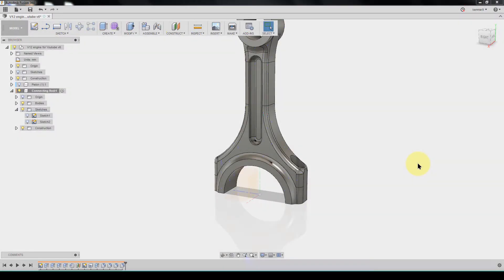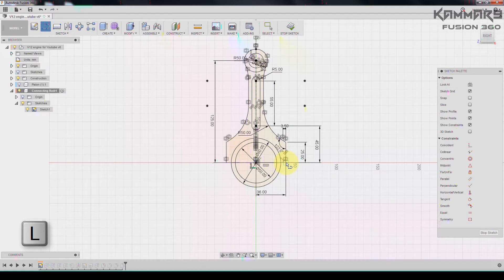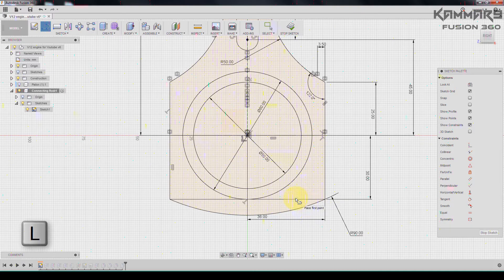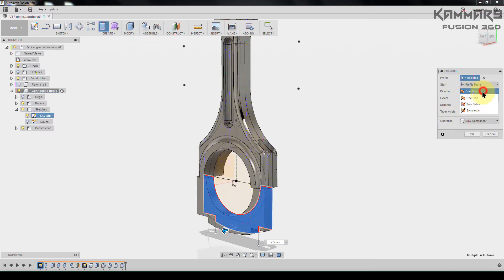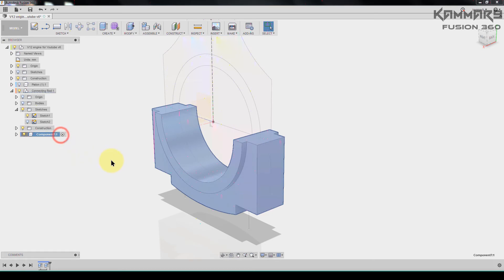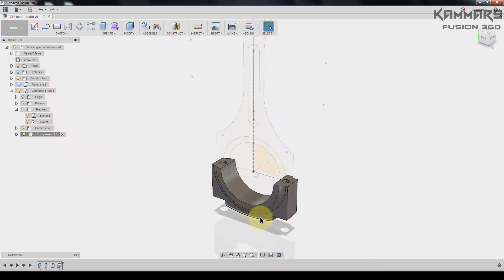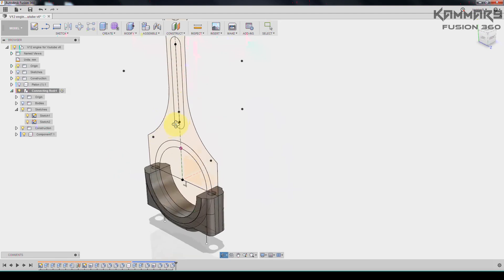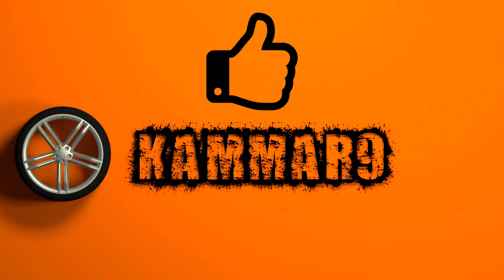Fusion 360 Modeling V12 Engine EP 03 😍 Full HD